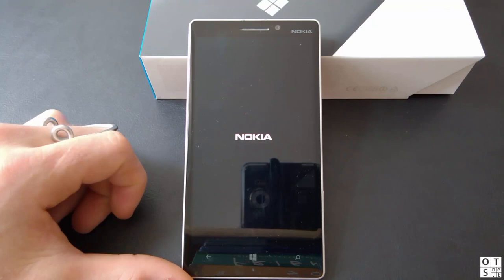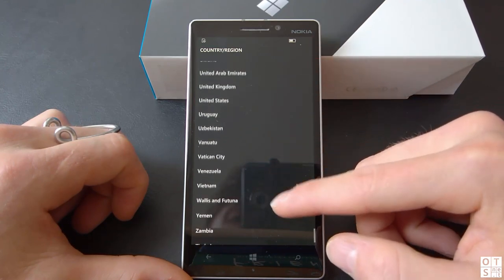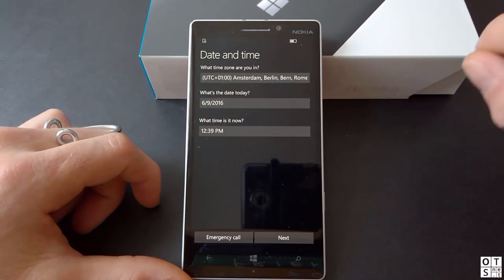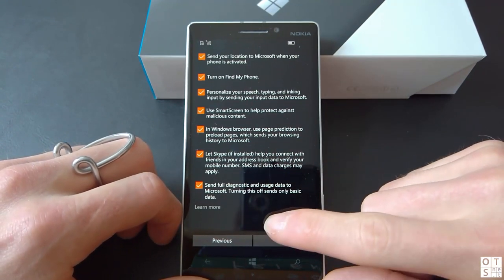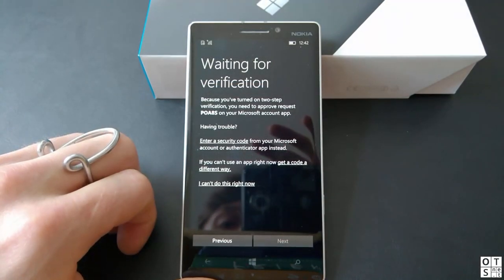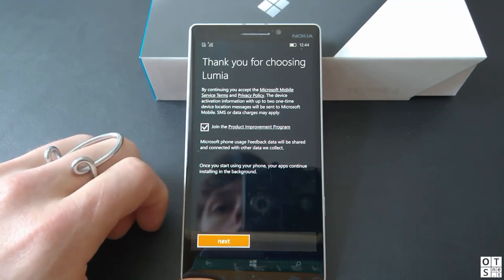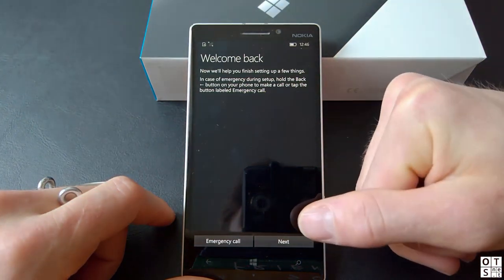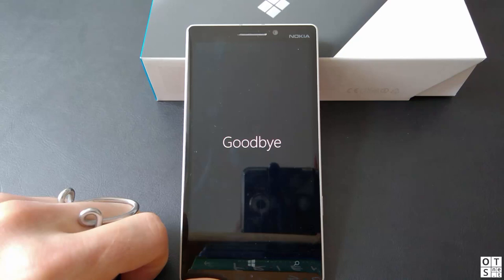Windows 10 Mobile Build 14361: Set Up Walkthrough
Microsoft has released a new Windows 10 Mobile Insider Preview build for the fast ring. Build 14361 which is available for PC's and mobile devices.

Since the release of the Windows 10 Anniversary Update is ahead, we had a detailed look on the Windows 10 Mobile set up to compare it to older versions of Windows 10 Mobile and Windows Phone 8.1